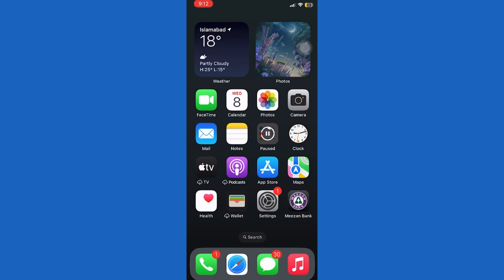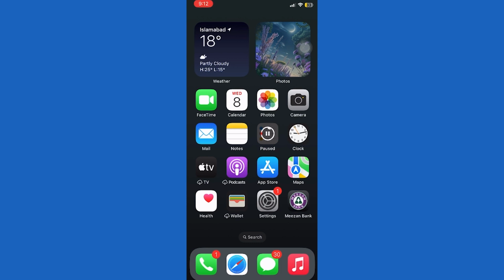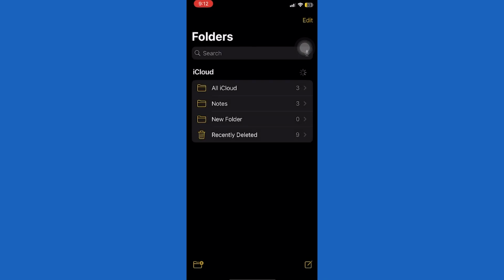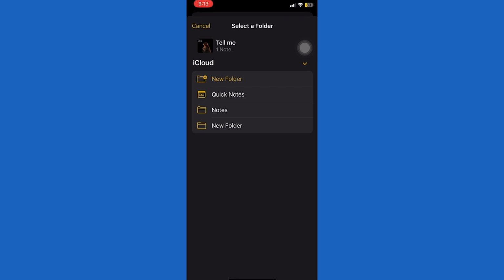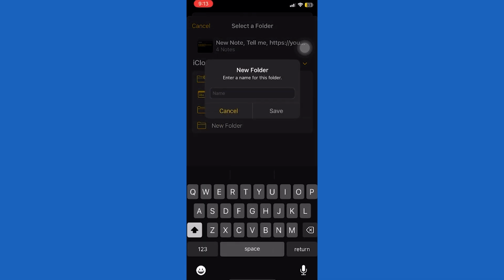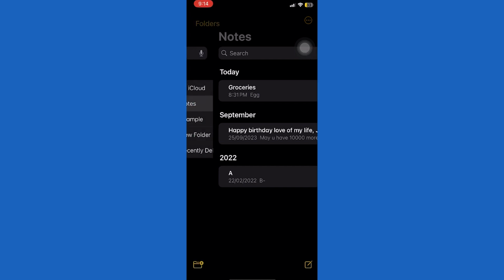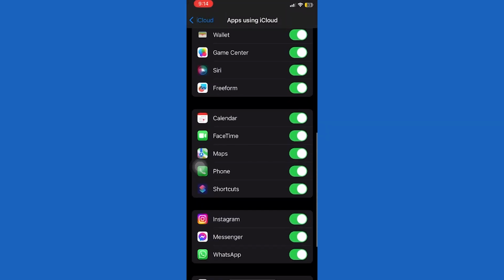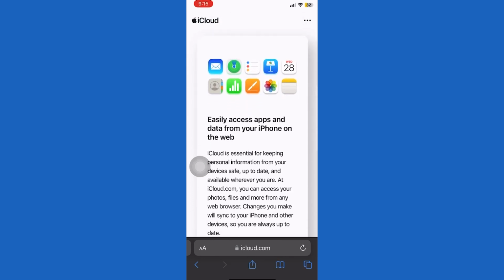How to Recover Deleted Notes on iPhone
We all keep important info in notes on iPhone. If you have accidentally deleted some important notes from iPhone, and want to get them back, in this video we will show you 2 ways you can recover deleted notes on iPhone.